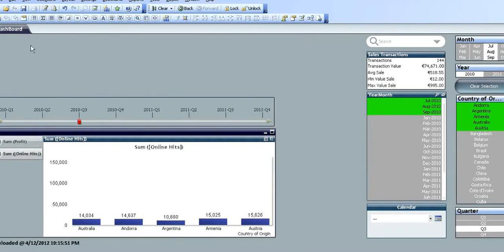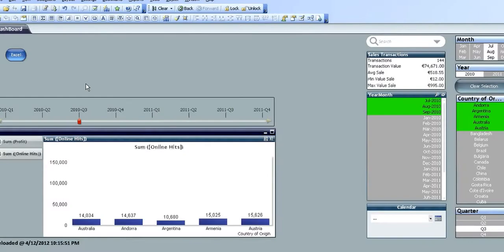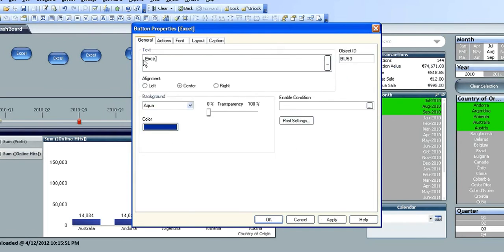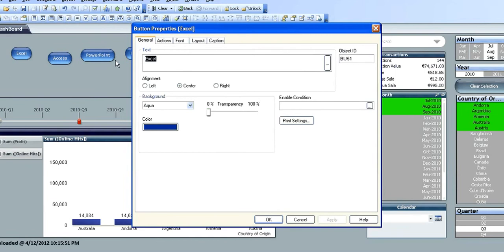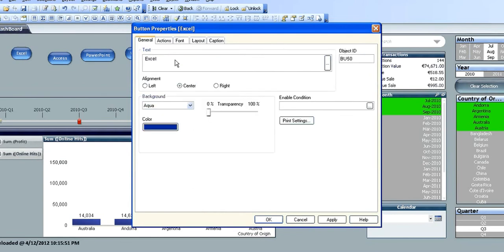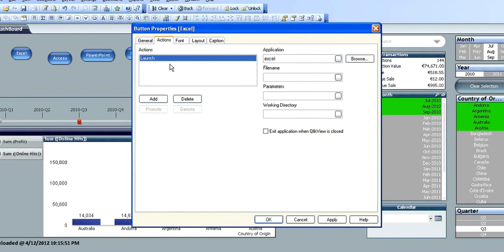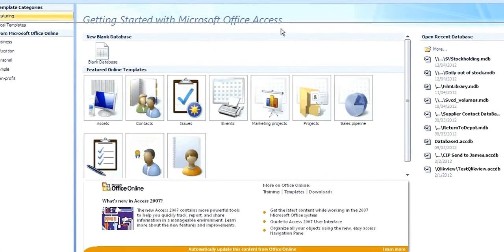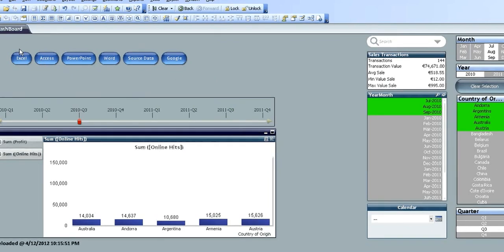Qlikview Macro Using Launch by RFB 40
Using Launch is a fantastic Qlikview option to navigate away to other applications without too much fuss, "Source Data" can be very useful at the early stages of developing your Qlikview file, often you will find errors, and the source data can often be the problem